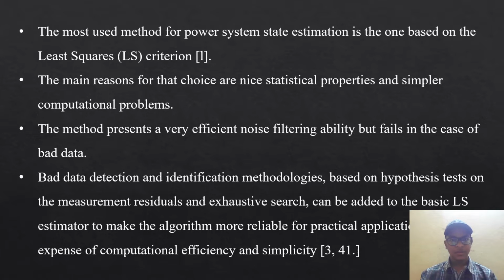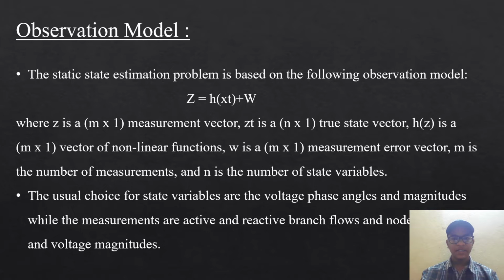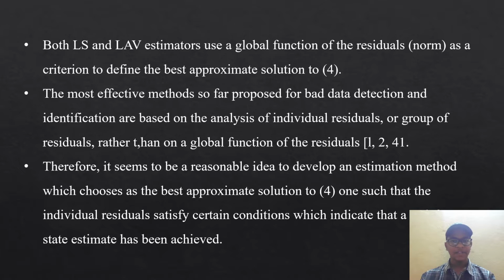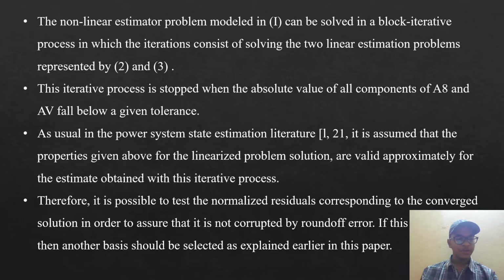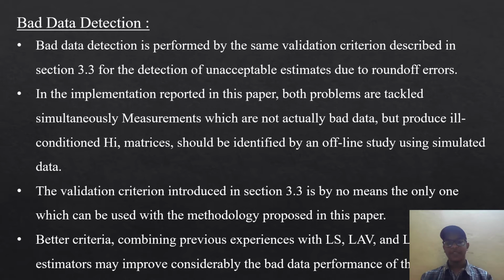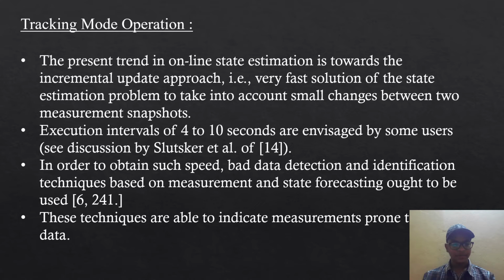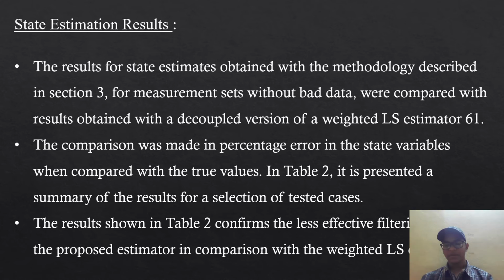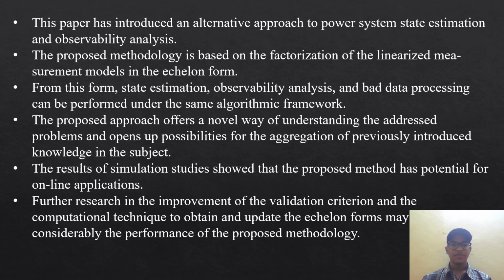State estimation and observability analysis based on echelon forms of the linearized measurement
Paladugu Keshav CSE(Data Science)